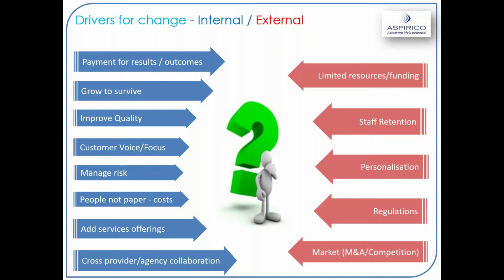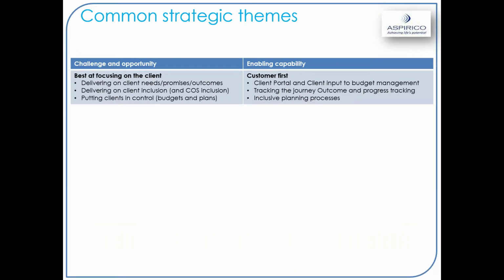Social Care Future Proofing Webinar - Presentation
Recording of our recent U.K. and Ireland Webinar! ( Presentation With Declan)